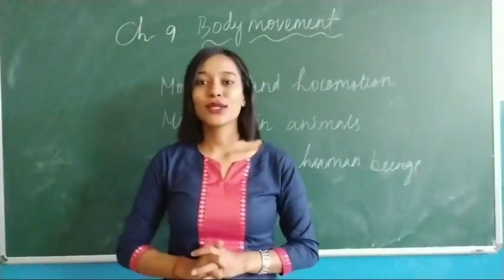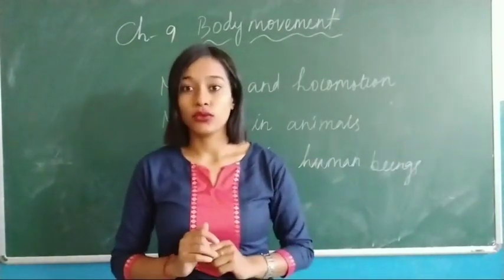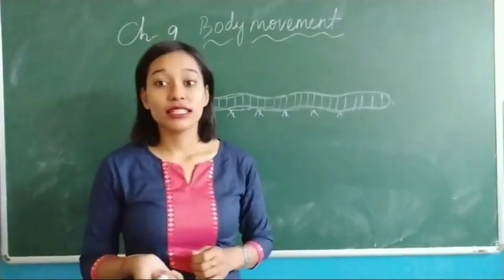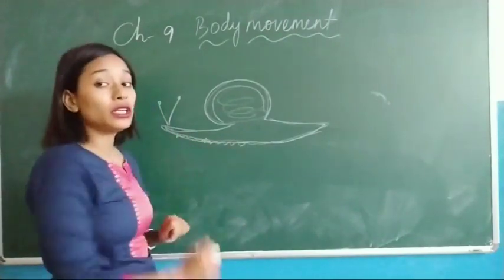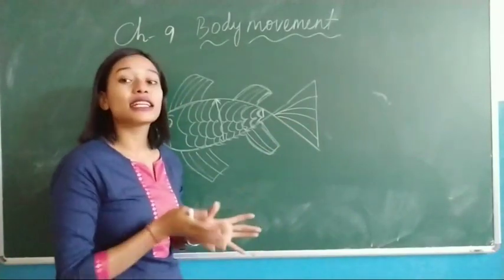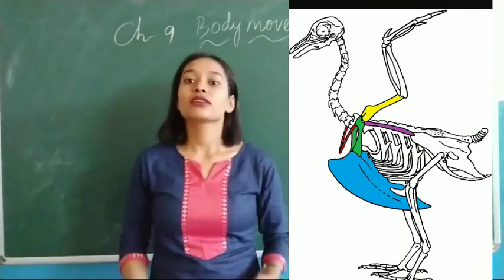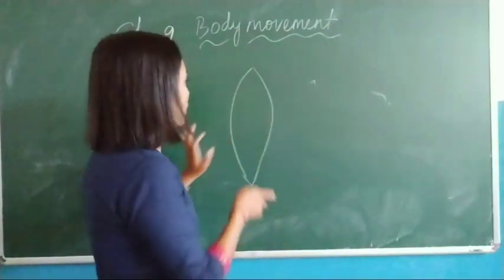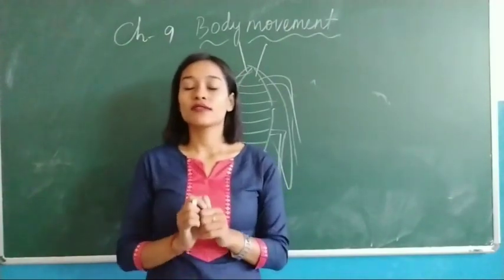Body movements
Class 6 Chapter 9 Body movements in different organisms.